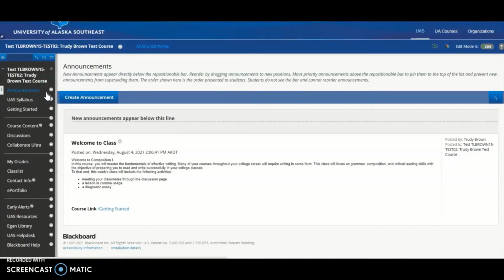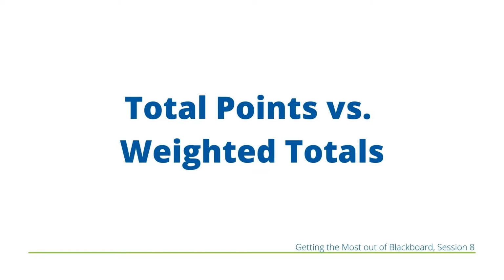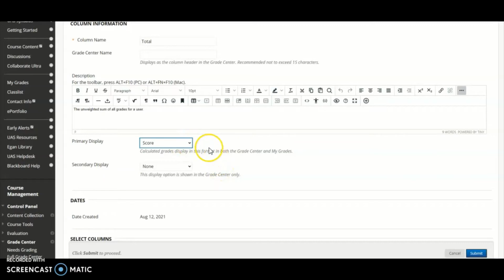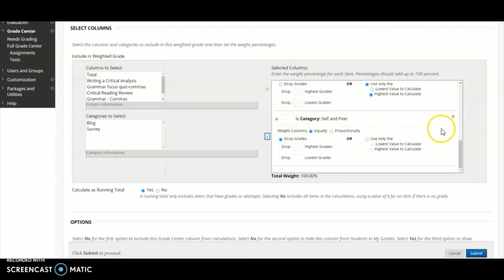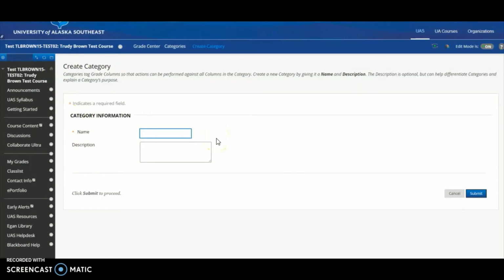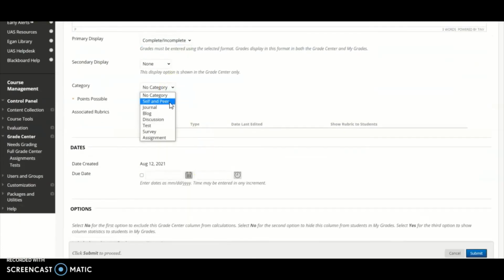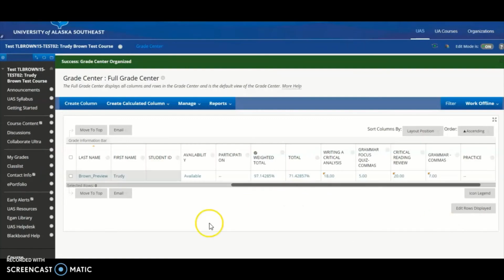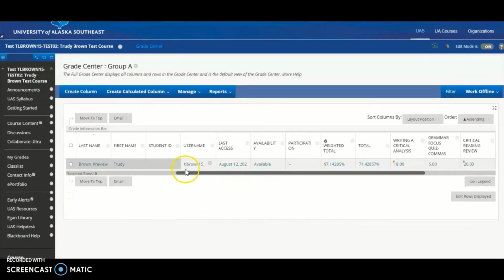Using Blackboard's Grade Center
This video explores the primary features and functions of Grade Center in Blackboard's LMS.

Content
0:00 Overview
1:43 Total Points vs. Weighted Totals
5:24 Creating Categories
6:31 Creating Columns
8:12 Managing Columns
8:53 Smart Views